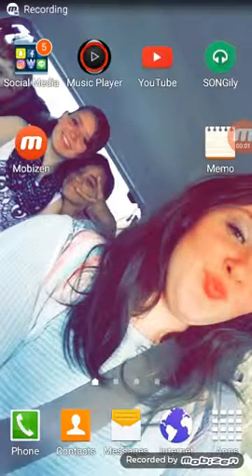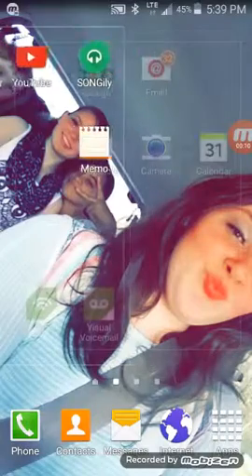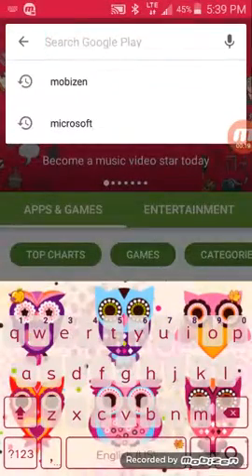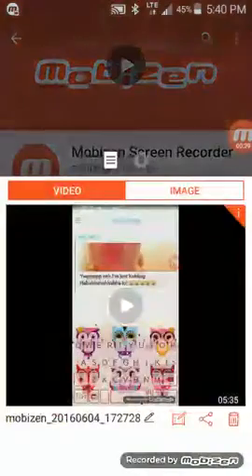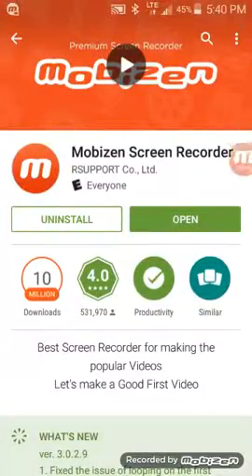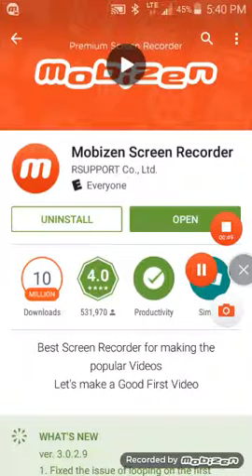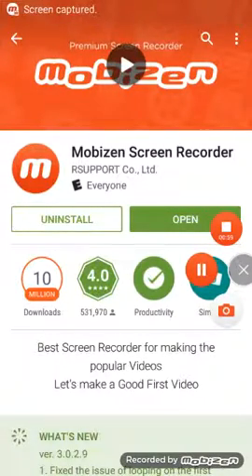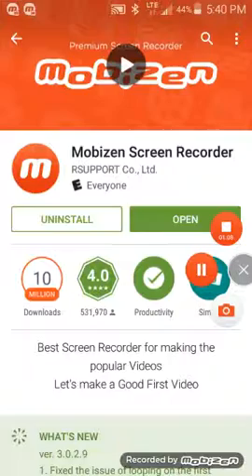How to record your phone screen